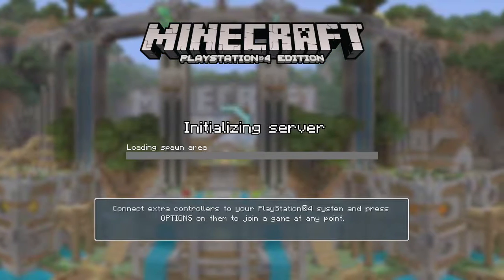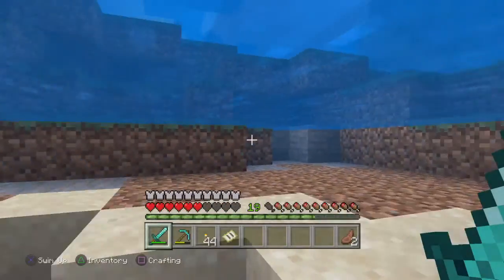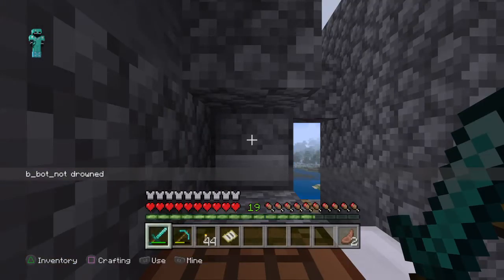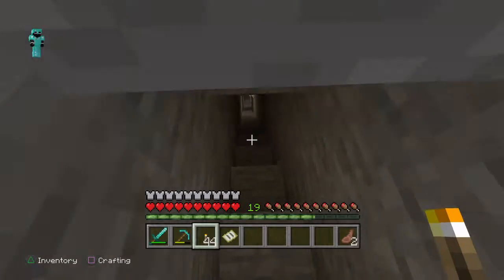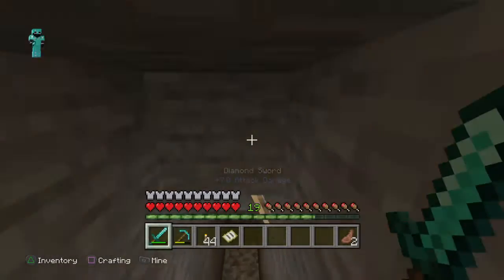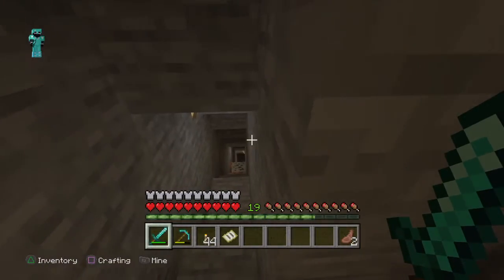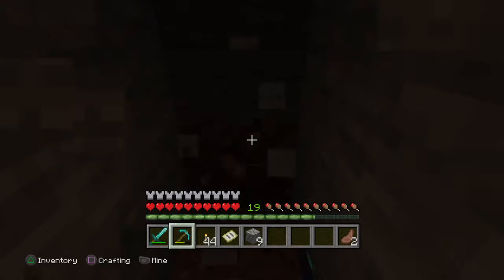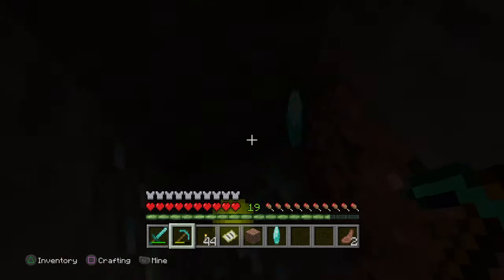Best way to find dimonds in mincraft not staged